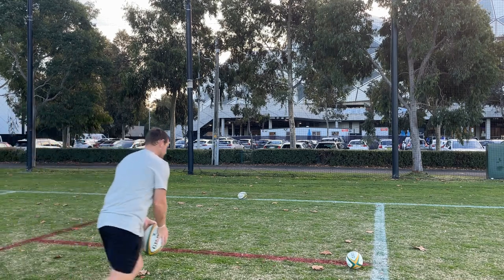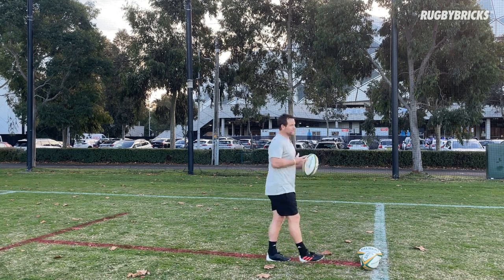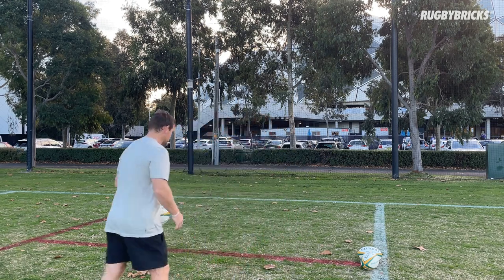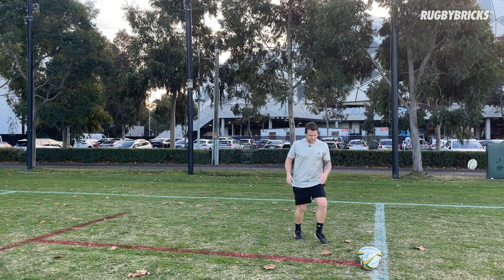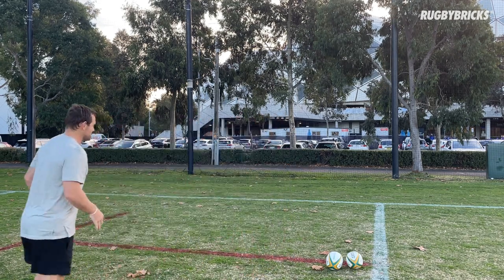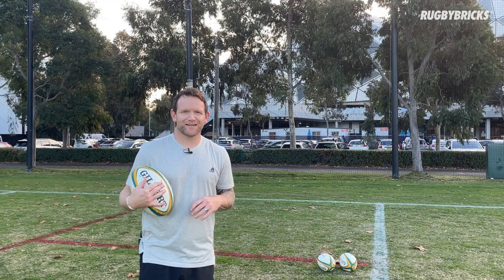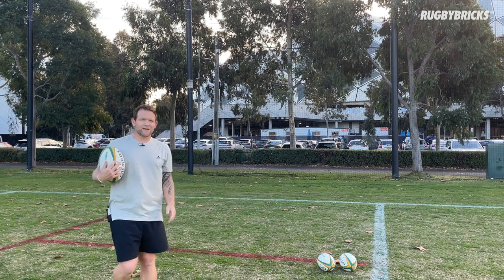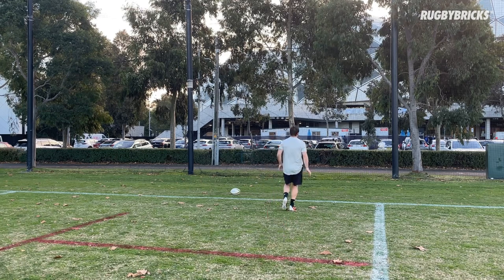How To Kick a Rugby Ball | @rugbybricks 30 Degrees Approach To The Ball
Want more power!? In this video @rugbybricks coach and founder Peter Breen explains why having a 30degree approach to your kick will help you gain more power and distance on all of your kicks.